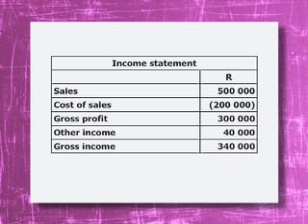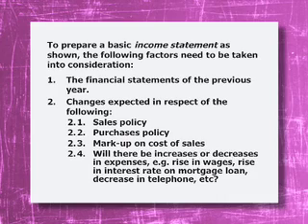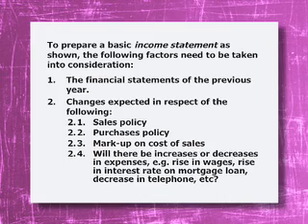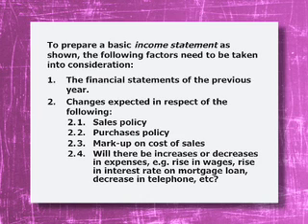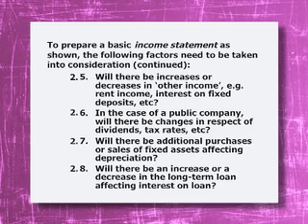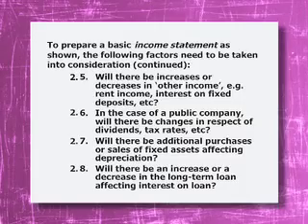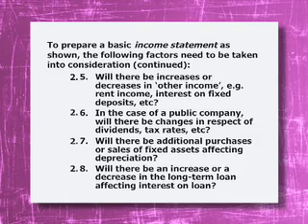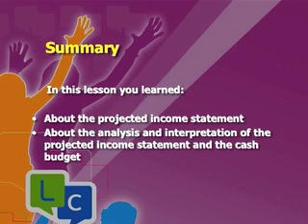Accounting - Grade 12 - Lesson 26 - Cash Budgets - Part 3 of.mov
Accounting - Grade 12 - Lesson 26 - Cash Budgets - Part 3